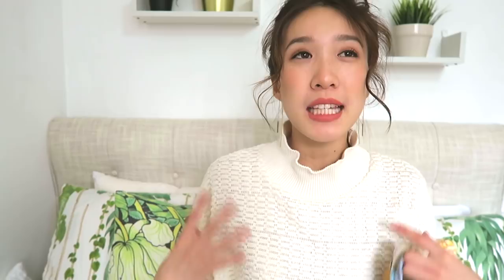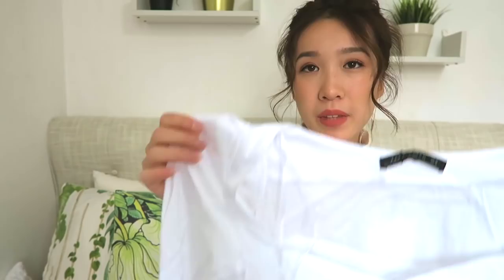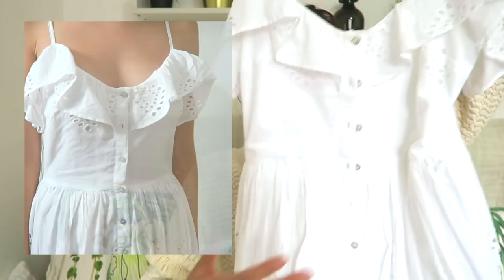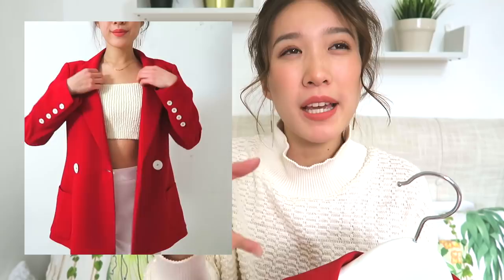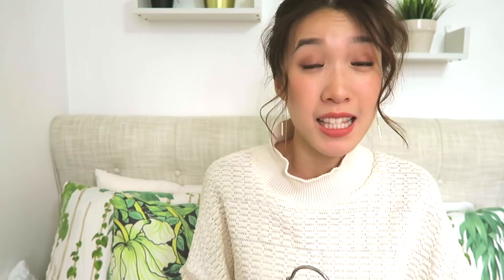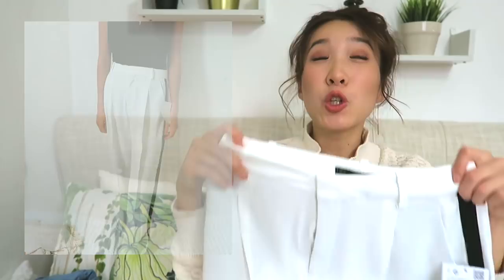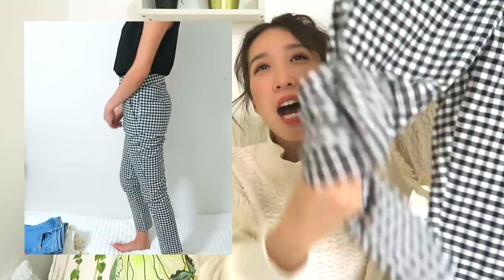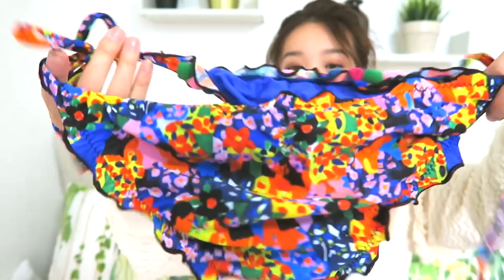HUGE ZARA Spring Summer Haul | 2018 Try On Haul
Diamond Love - Kalle Engström

• TOPS •
Cream Tassle Jumper (On me) XS

• DRESSES •
Green Print Dress XS

• OUTERWEAR •
Red Blazer XS

• PANTS •
White Ribbon Detail Trousers XS

• ACCESSORIES •
Tropical Print Headband

FILMED ON:
Canon G7x

Jenny ♥